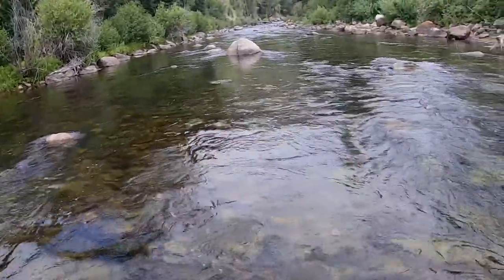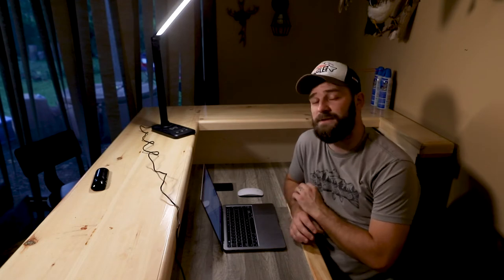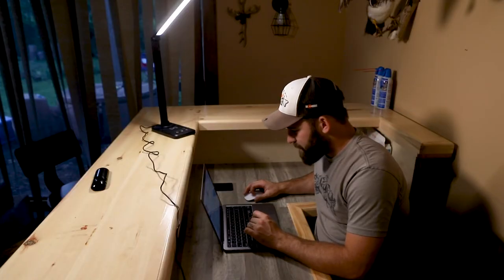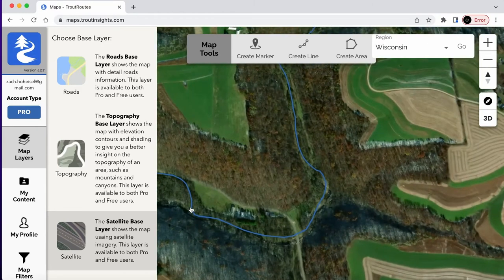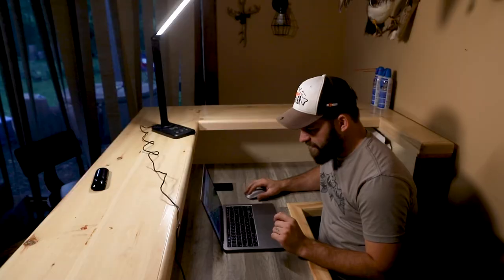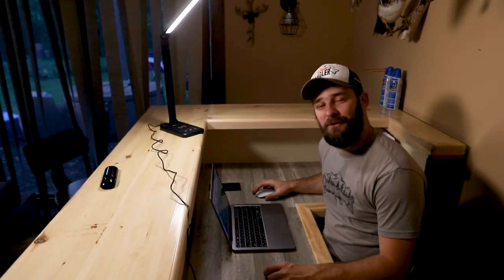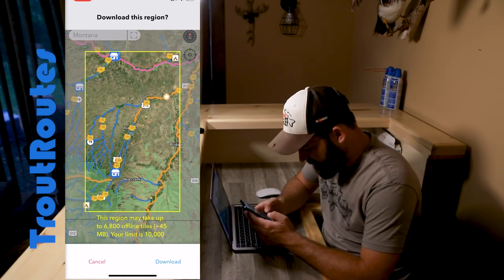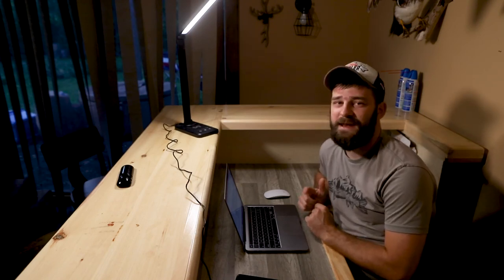Planning A Montana Fly Fishing Trip: Utilizing The Trout Routes App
I'm west bound and down!

I am headed to the beautiful state of Montana for some fly fishing. So before I head out there, I wanted to show you guys how I plan for a trip like this, and how I utilize the Trout Routes app for trout fishing.